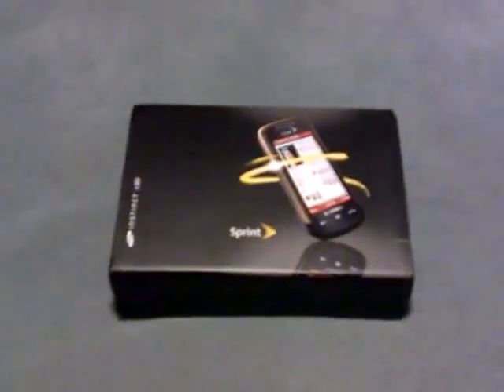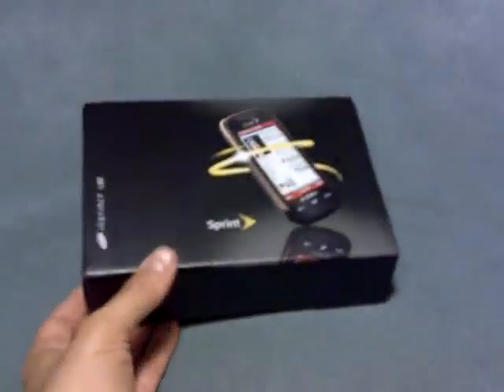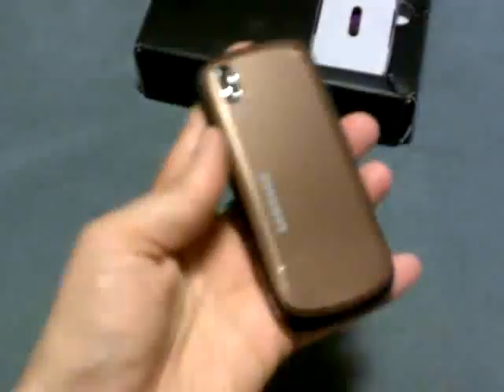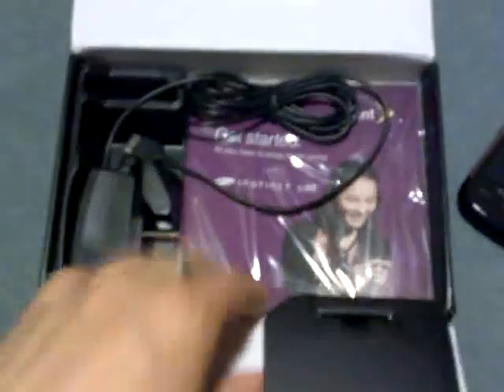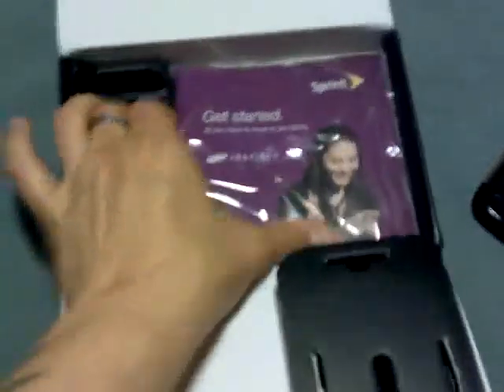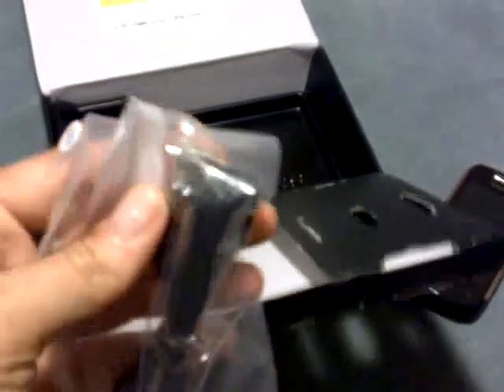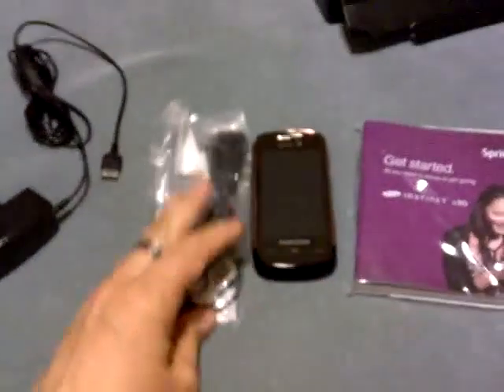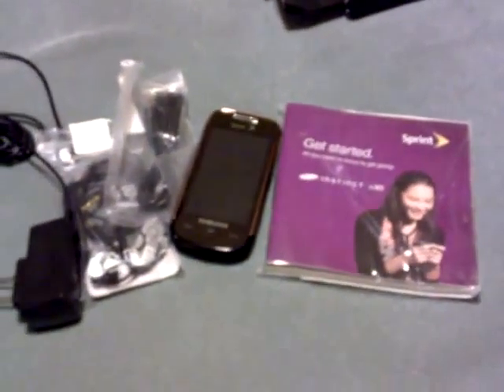Unboxing the Samsung Instinct s30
The story reads something like this. Once upon a time, I contacted the friendly people at Sprint and asked for a Palm Pre review unit in time for launch day

Unfortunately, they were unable to accommodate my request due to lack of devices, so instead, I just picked up a Palm Pre on launch day and returned it within 30 days. As a consolation prize, they were kind enough to provide me with a Samsung Instinct s30!

But wait, the Samsung Instinct s30 is a CDMA touchscreen feature phone with a basic camera. I only review smartphones, or phones with cameras that, at a minimum, feature auto-focus with macro. I only deal with GSM devices, and rarely cover CDMA phones. Oh noes :)

Well, I did the graceful thing  instead of a full review, I did a hands-on, all the while keeping an open mind and adjusting my expectations.

Take a look at my pictures and unboxing video.

Pros:
- Attractive copper finish
- Small, thin, and light
- Nice, bright touchscreen (albeit resistive)
- 3G (EVDO Rev. 0) and GPS
- Accelerometer and haptic feedback
- Good battery life
- Bluetooth ObEx (file transfer/sync), and A2DP (stereo audio)
- Standard 3.5 mm audio connector
- USB 2.0 mass storage support
- Easily accessible micro-SD slot
- USB data cable and 1 GB micro-SD card supplied with device
- Two HTML web browsers (native & Opera 4.2)
- Configurable messaging client (POP3/IMAP support)
- Included bundle of services (Turn-by-turn navigation, TV, music store)

Cons:
- Poor 2 megapixel camera (no auto-focus, macro, or flash)
- No WiFi
- Proprietary USB/power connector
- Poor user interface (no TouchWiz)
- No multitasking other than music
- No gapless music playback
- No configurable IM client (no Jabber support)
- Hit & miss Java support
- No iSync support (but vCard support)
- No Bluetooth DUN (tethering)

I snapped some pictures with the camera. Exposure is pretty accurate, but colors are washed out, details are lacking, and the sensor is rather noisy  judge for yourself.

To me, the Samsung Instinct s30 is not particularly compelling, especially for the price ($99 with a 2-year contract)  then again, Im not the target audience for this device.

If youre a Sprint customer, I think the BlackBerry Curve (currently $49) or the Palm Pre ($199) are significantly better choices (and are both smartphones).